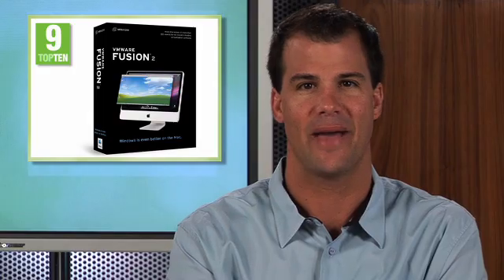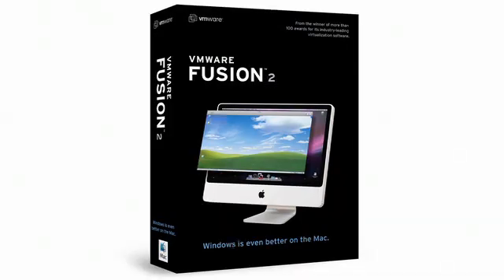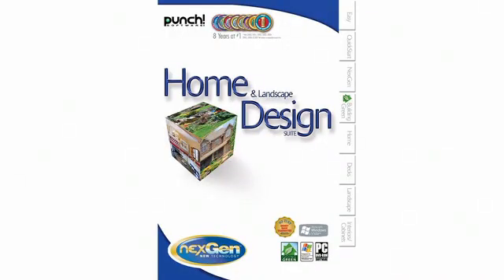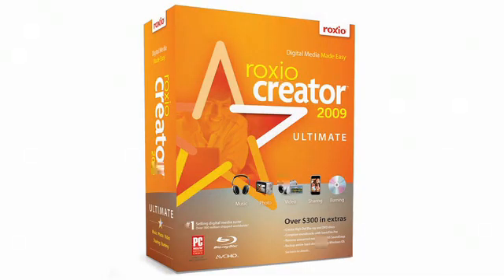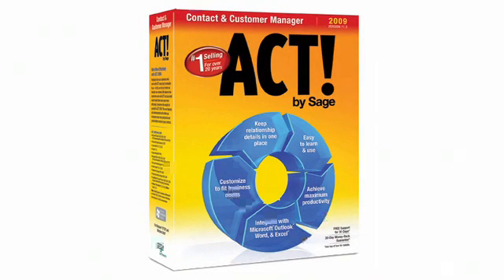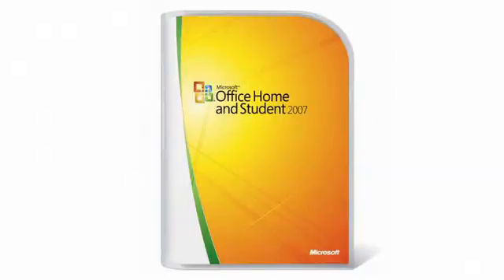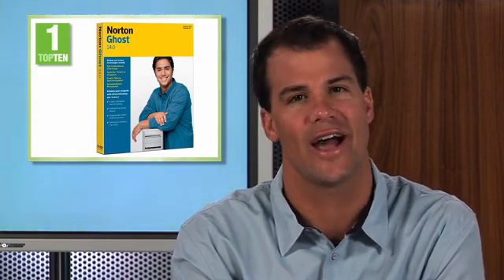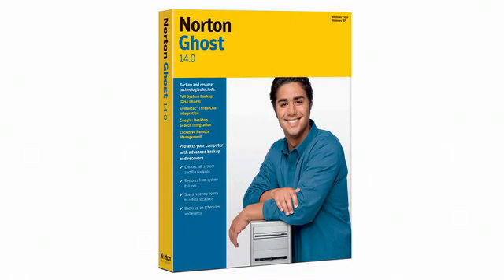BuyTV, Episode 136, Top 10 Software Countdown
The Top Ten Software Countdown features the hottest software programs of the week.
MCAFEE INTERNET SECURITY 2009 - 3 USER
VMWARE FUSION 2
NERO 9
PUNCH! HOME AND LANDSCAPE DESIGN SUITE WITH NEXGEN TECHNOLOGY
ROXIO CREATOR 2009 ULTIMATE DVD
ACT! BY SAGE 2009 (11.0)
AUTODESK AUTOCAD LT 2009
IOLO ANTIVIRUS
MICROSOFT OFFICE 2007 HOME AND STUDENT
SYMANTEC NORTON GHOST V.14.0